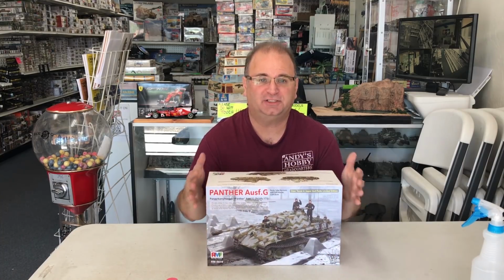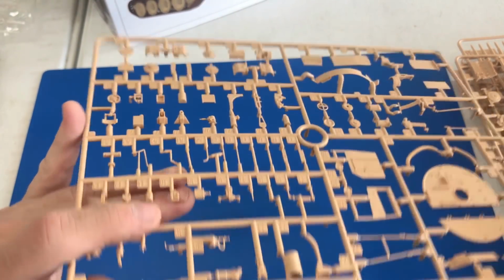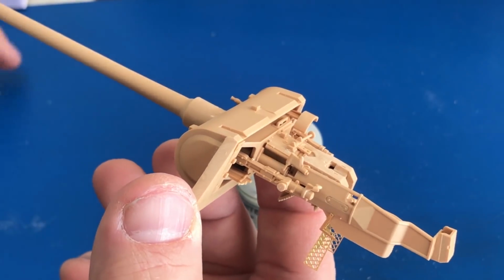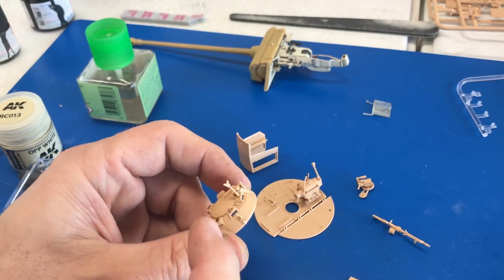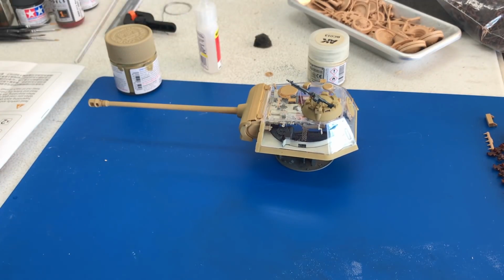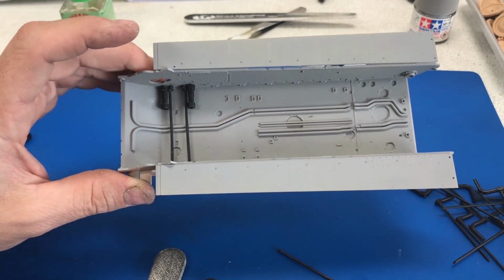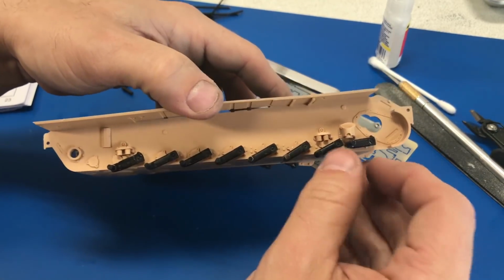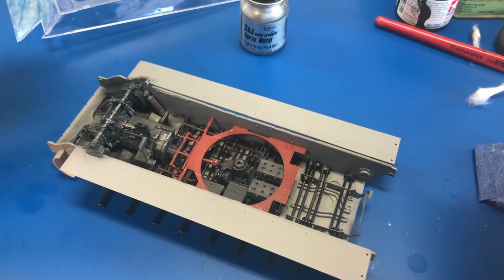Building the Ryefield Model Panther G with full interior part 1 step by step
Andy's Hobby Headquarters T-shirts now available including the new Mediocre modellers club

Don' t forget if your in the Phoenix Arizona area come visit us: